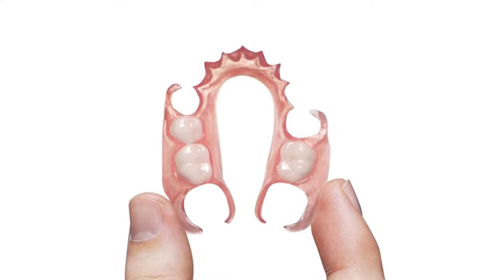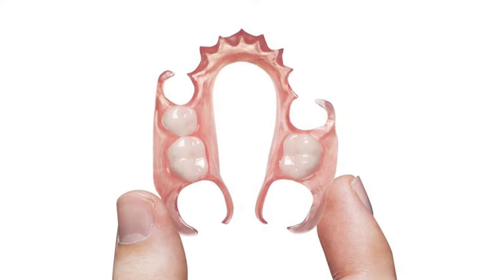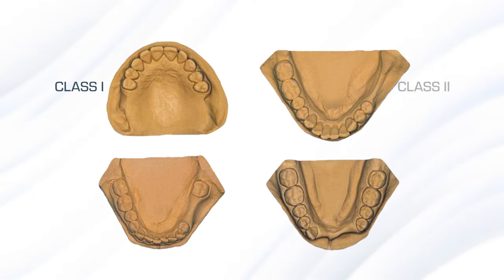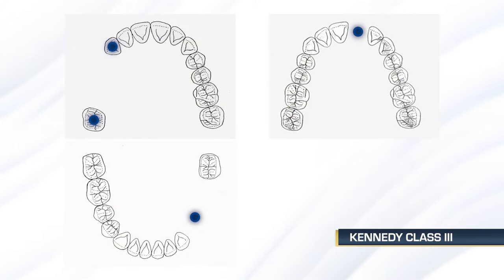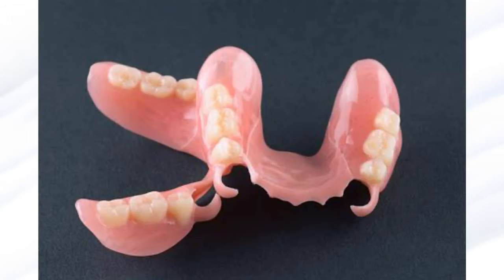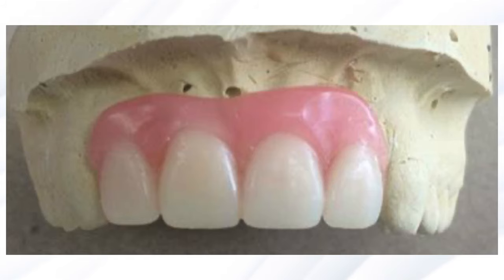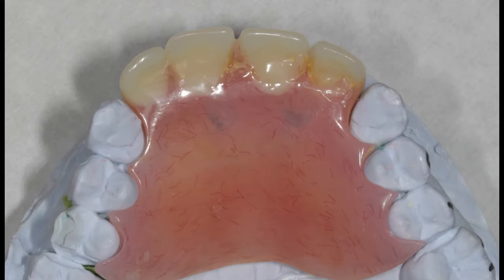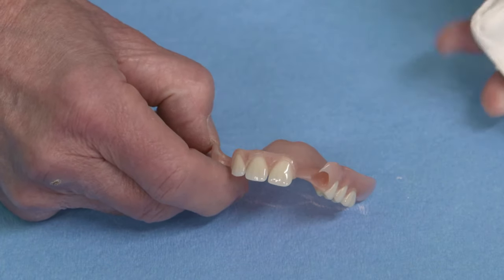V2538 Flexible vs. Rigid Removable Partial Dentures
Patients love flexible RPDs, BUT - when should they be used? Are there situations where they should NOT be used?  Flexible partials are made from thermoplastics - nylon, plastics, acrylics, and other materials -  which are certainly not the same. These several types of flexible partial denture materials have been represented on the market by Valplast, Flexite, Lucitone, FRS, TCS, SunFlex, DuraFlex, Flexstar, Ultraflex, and others. Do you know the differences? When are they better or worse than typical metal-based partials? Are there significant situations for which they are contraindicated? Can you repair them? How long do they last in service? Are they retentive? Do supporting teeth move during service?  Your patients deserve the best materials and techniques when flexible partials are indicated. Let us help you determine which ones are best and answer several important questions in this video.